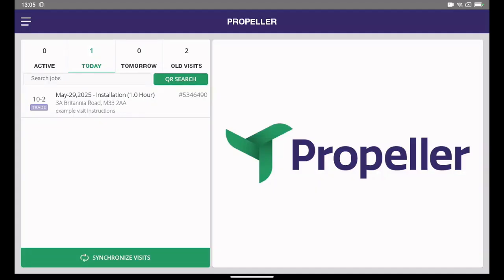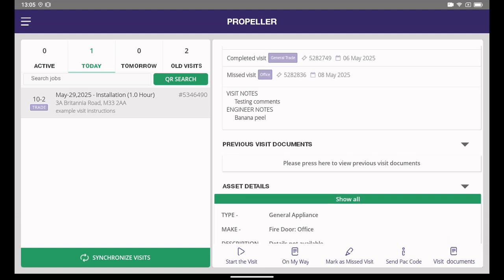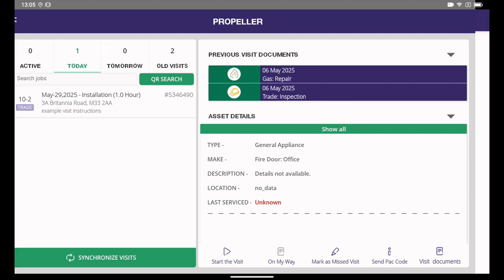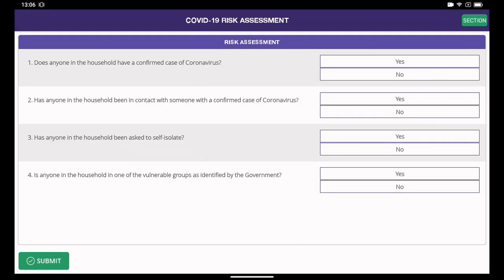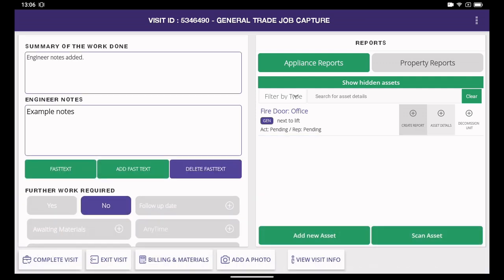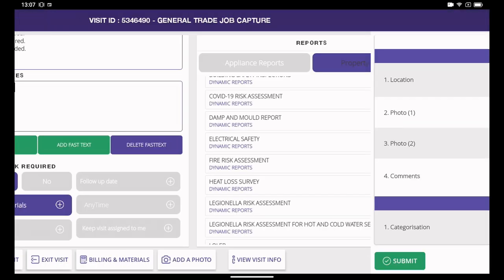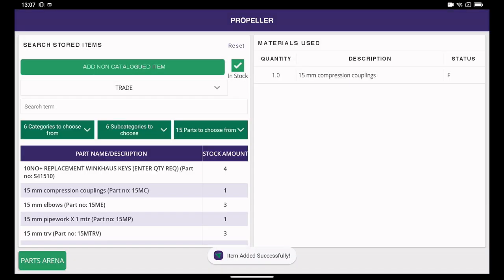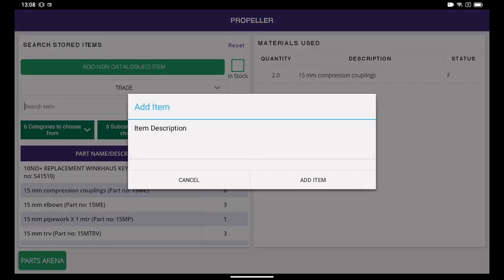Propeller - Mobile Application - Trade Visit Tutorial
Mobile Application -  Trade Visit Tutorial